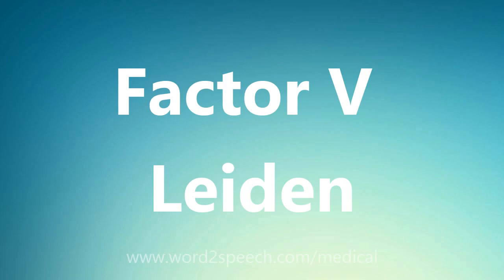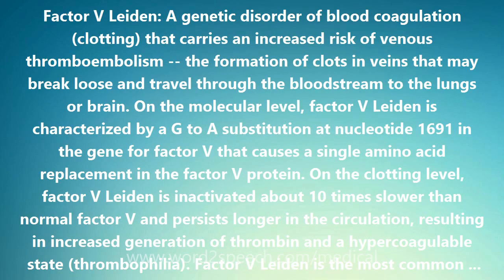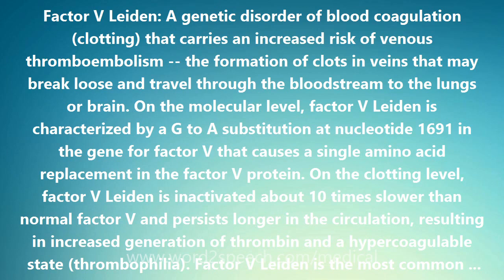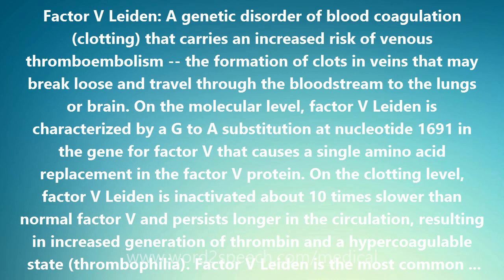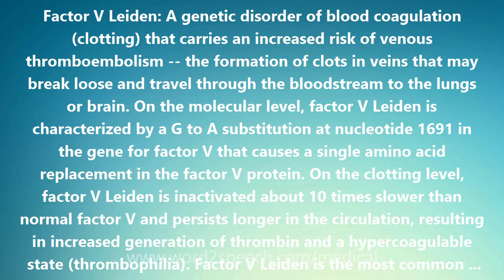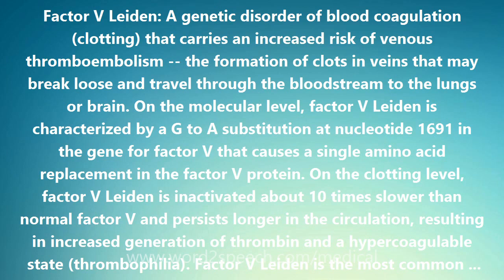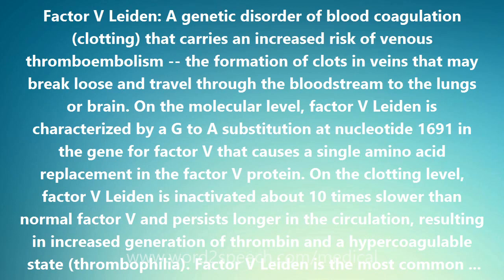Factor V Leiden - Medical Definition and Pronunciation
Title: Factor V Leiden

Factor V Leiden: A genetic disorder of blood coagulation (clotting) that carries an increased risk of venous thromboembolism -- the formation of clots in veins that may break loose and travel through the bloodstream to the lungs or brain. On the molecular level, factor V Leiden is characterized by a G to A substitution at nucleotide 1691 in the gene for factor V that causes a single amino acid replacement in the factor V protein. On the clotting level, factor V Leiden is inactivated about 10 times slower than normal factor V and persists longer in the circulation, resulting in increased generation of thrombin and a hypercoagulable state (thrombophilia). Factor V Leiden is the most common inherited disorder of blood clotting in the US, affecting 5% of Caucasians and 1.2% of African Americans. Individuals heterozygous for the factor V Leiden mutation (with one copy of it) have a slightly increased risk for venous thrombosis. Homozygous individuals (with two copies of the mutation) have a much greater risk of venous thrombosis. The diagnosis of factor V Leiden thrombophilia is made by a coagulation test or DNA analysis of the factor V gene. Therapy for Factor V Leiden is usually initiated only after a clot - often one that is unexpected and spontaneous-has occurred and an evaluation has discovered the presence of the mutation. Therapy may involve heparin, warfarin and low-molecular-weight heparins. Newer anticoagulants such as direct thrombin inhibitors may have a role to play here in the future.